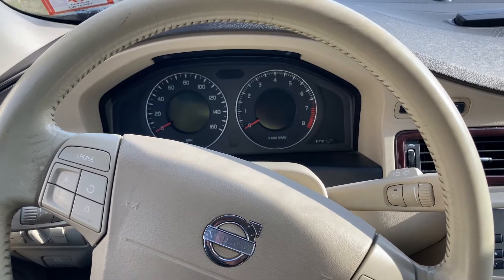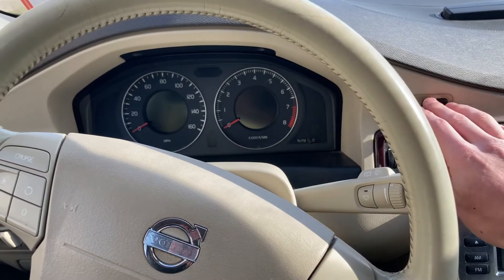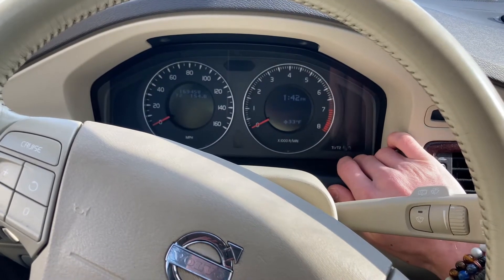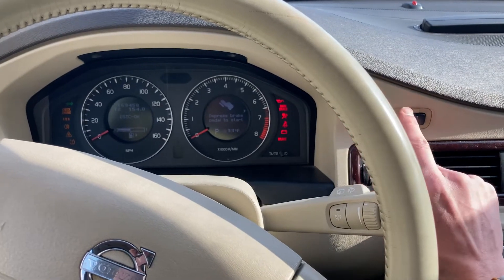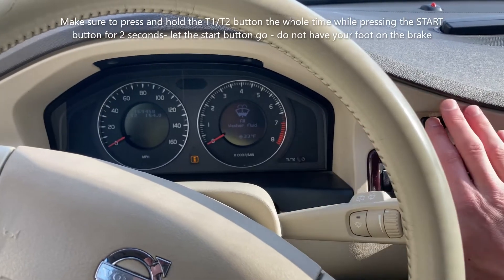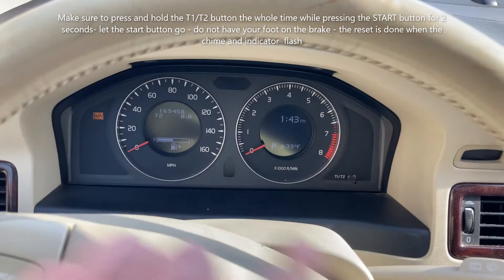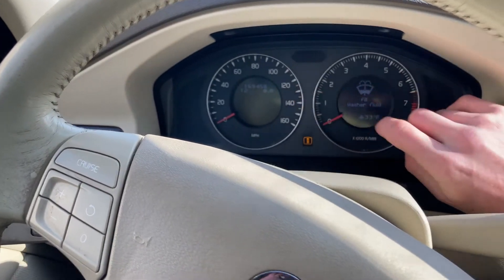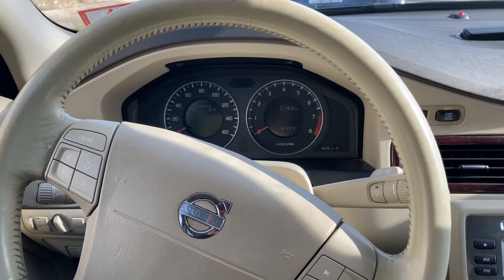Reset Service Volvo XC70 (2001 to 2012)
How to reset service on Volvo XC70 years 2001 to 2012. Do not put your foot on the brake during the process, and do not start the car.